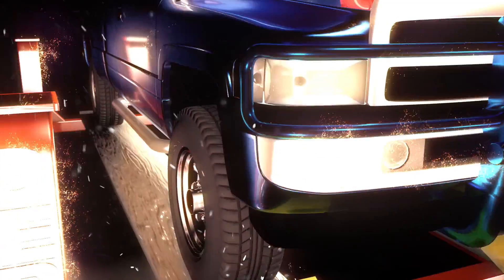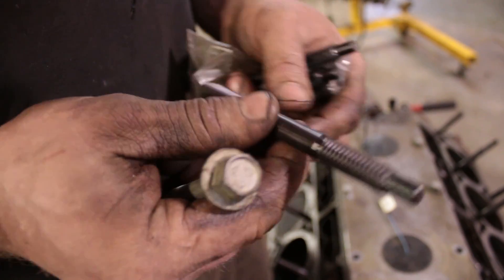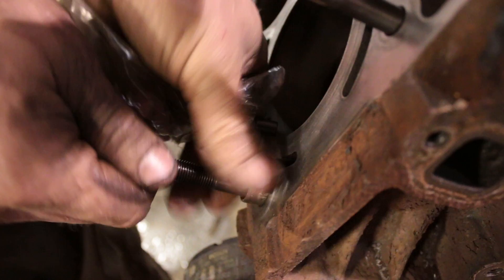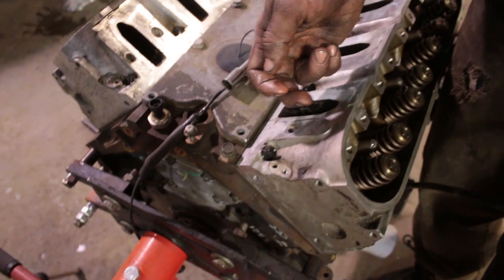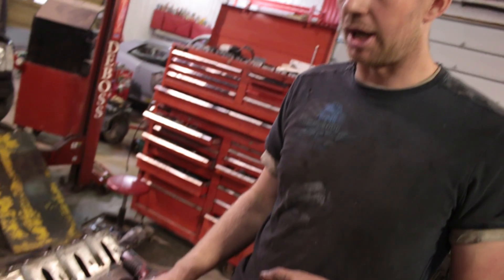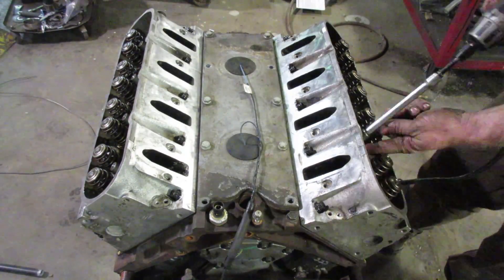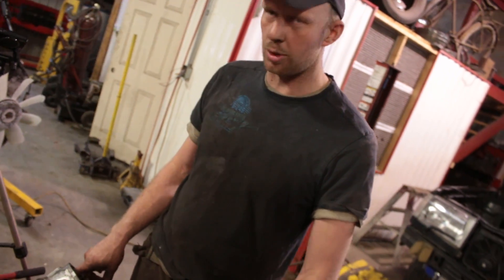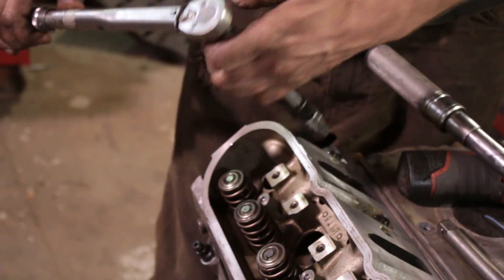Head Studs vs Head Bolts Explained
Head studs vs head bolts - is there a difference? Are studs stronger than bolts? Do you really need ARP studs? How do they function differently? Filthy Rich answers these questions and shows you how to install head studs the right way.